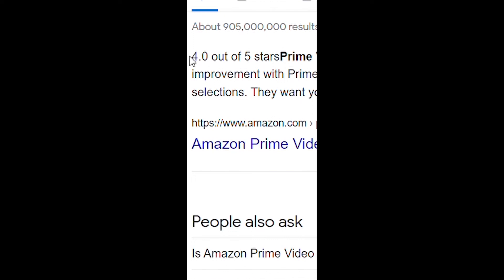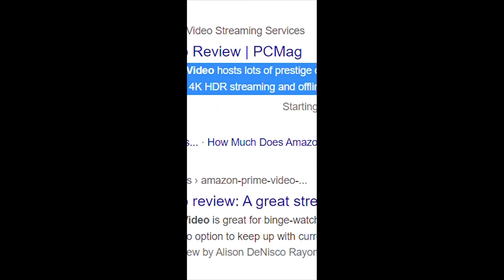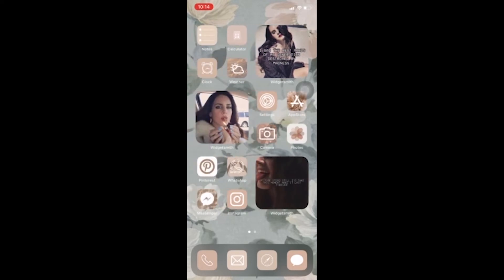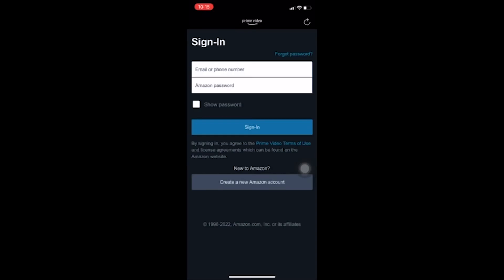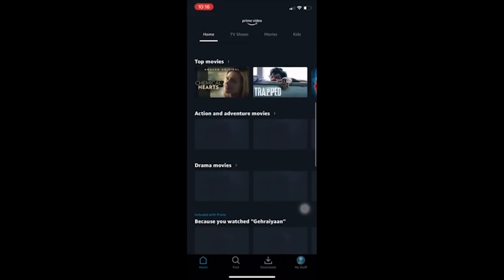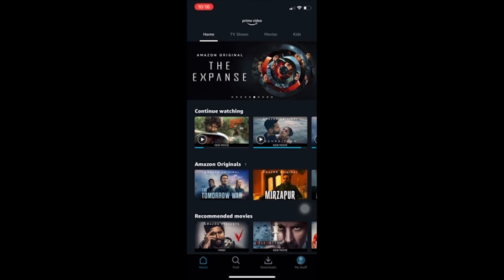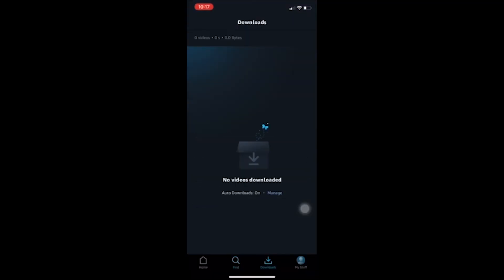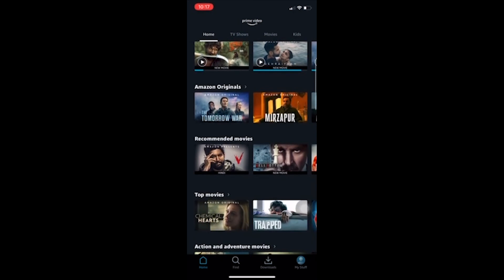How to Login Amazon Prime Account in Mobile | Prime Video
In this tutorial video, I will quickly guide you to log in to your amazon prime video.
1. Open the prime application on your phone.
2. Fill in your Amazon account's username/ number and password.
3. Click on sign in.
4. You have been logged in.

0:00 Intro
0:20 Steps to Sign Into Prime Video
0:50 Prime Video Home Page Guide
1:10 Outro